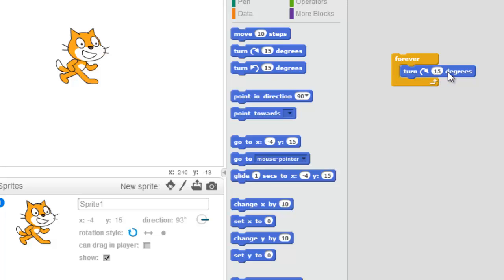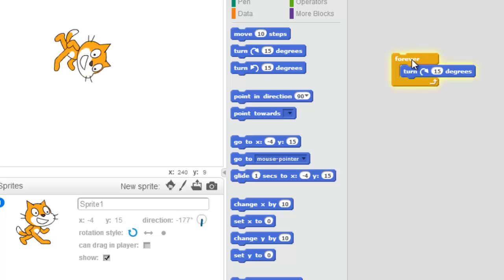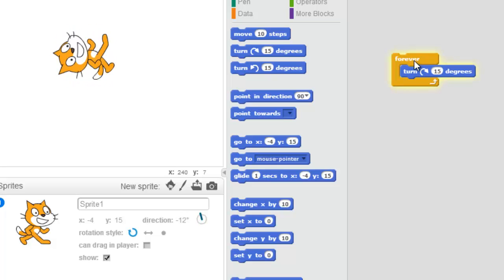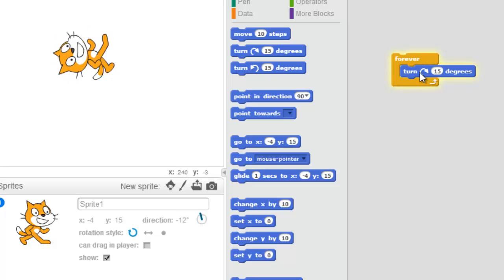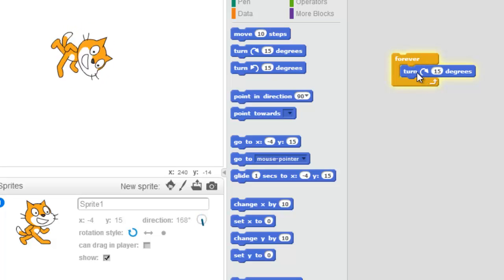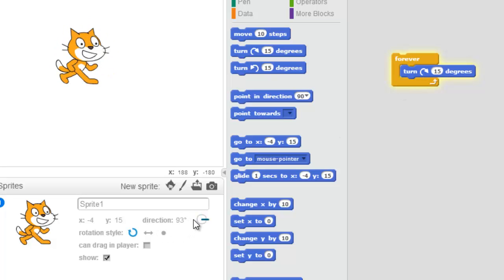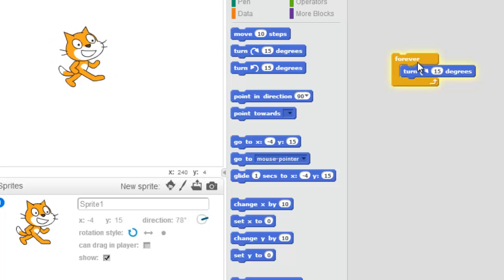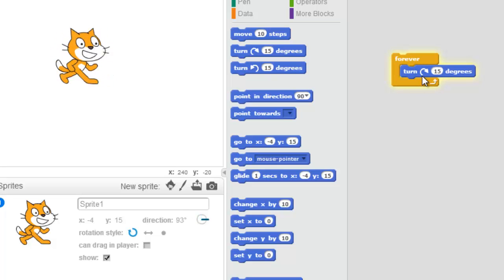Scratch - Turn 15 Degrees Block - 02